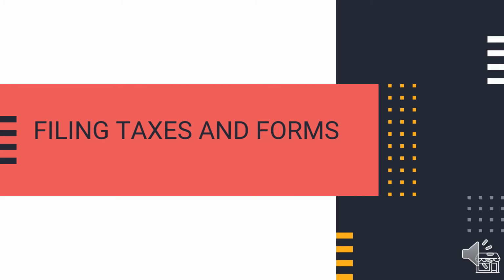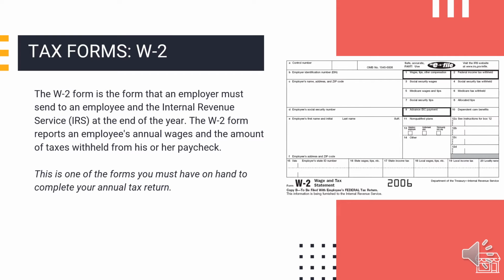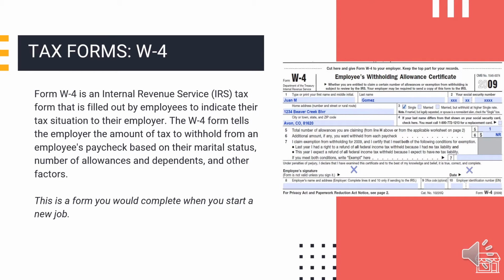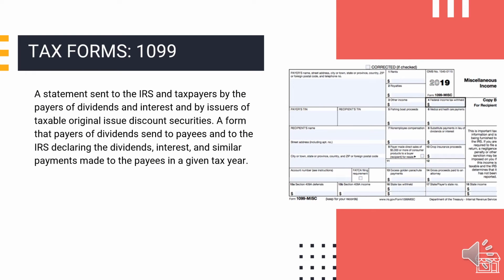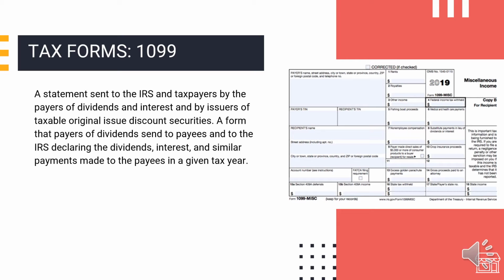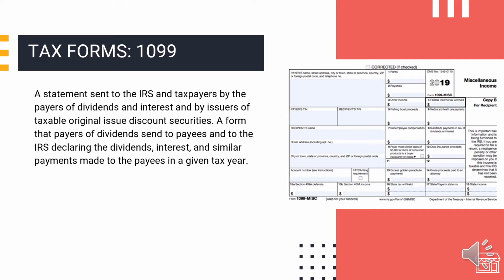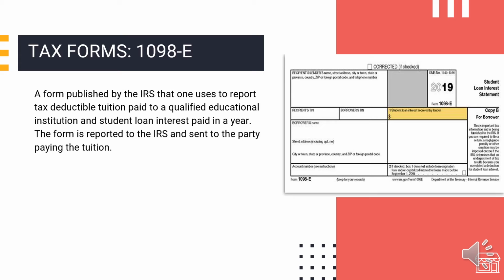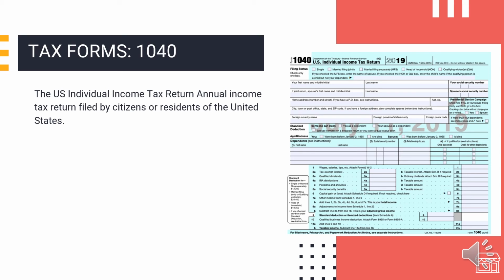Not Your Parent's Tax Forms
This video will cover commonly used forms for filing taxes, such as W2, and 1099, which is for miscellaneous income.

The Not Your Family's Workshop series was designed by a group of young adults in the Cincinnati Public Allies program. The goal is to help young adults become more independent and self sufficient by providing free workshops on basic life skills.